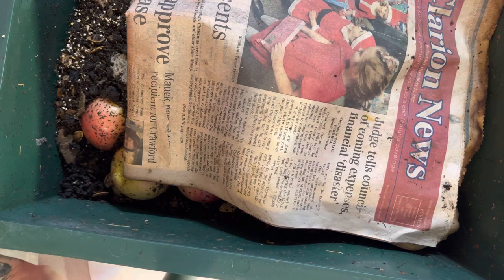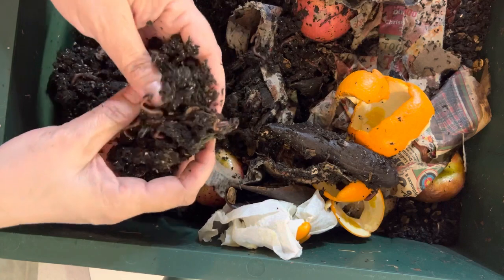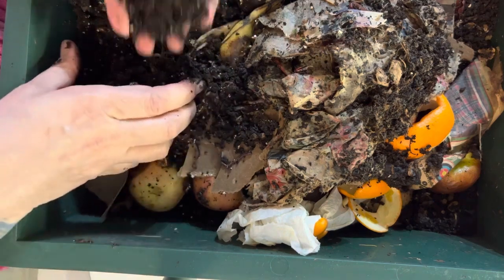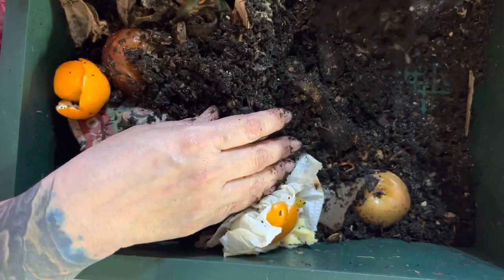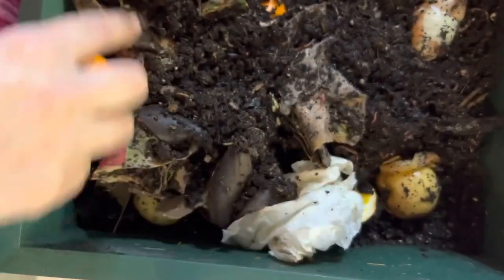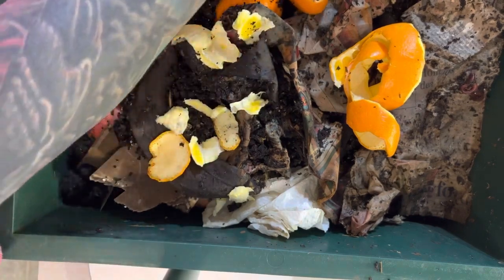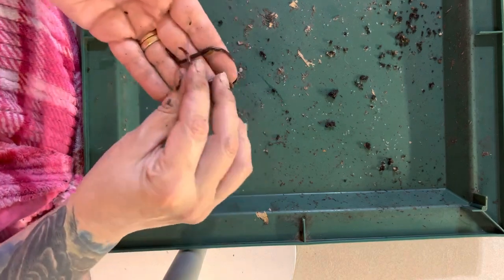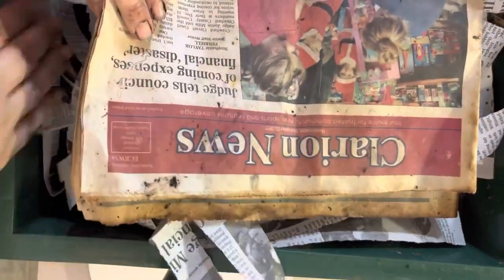Breaking Compost Rules Worm Lab: The Forbidden Feed Test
🪱 Welcome to The Forbidden Worm Feast!
Ever wonder what really happens when you feed your composting worms the foods everyone says not to? Here, we break the “worm rules” (safely!) to see how different foods affect our bins. From citrus and onions to mystery leftovers, we run real experiments, share results, and teach you what truly helps or hurts your worm farm.

Join the adventure as we test the limits of composting — one “forbidden bite” at a time. 🌿